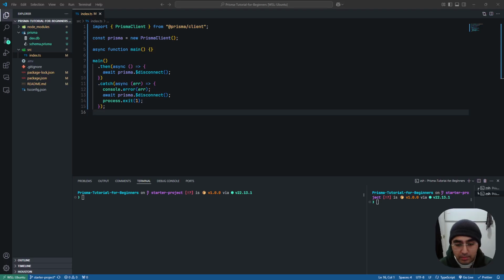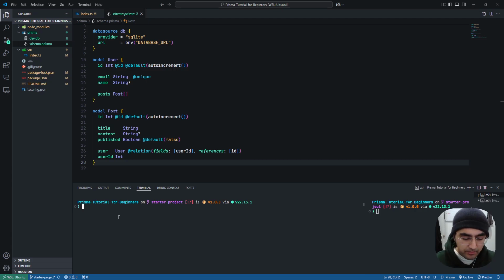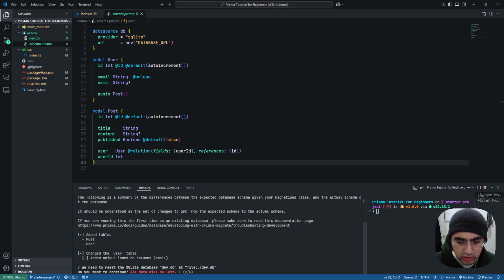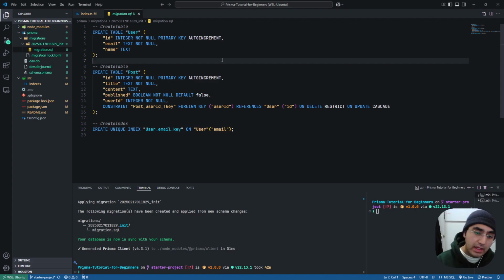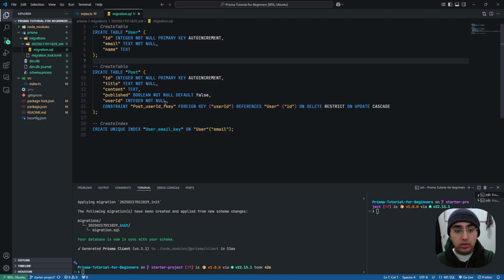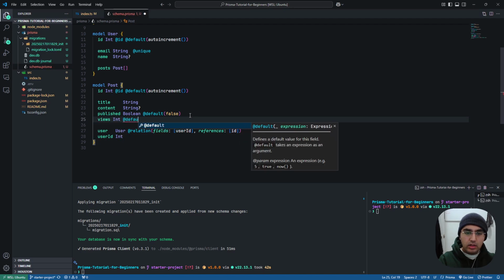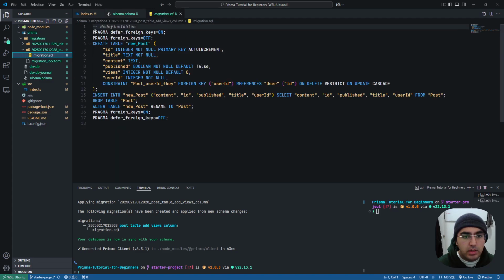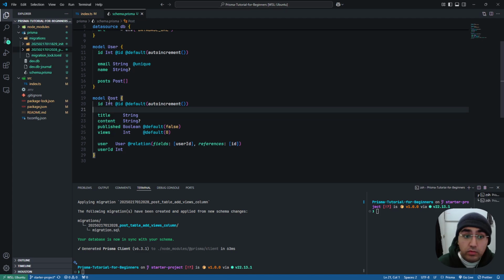Prisma Tutorial for Beginners #10 - Migrations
Welcome to my Prisma ORM tutorial for beginners. This tutorial is a 13 part video series getting new developers started with the Prisma ORM.

In this part we will learn about best practices and how to work with migrations in prisma.

Featuing: TypeScript, Node.js, and SQLite